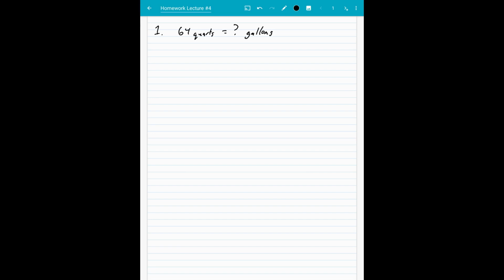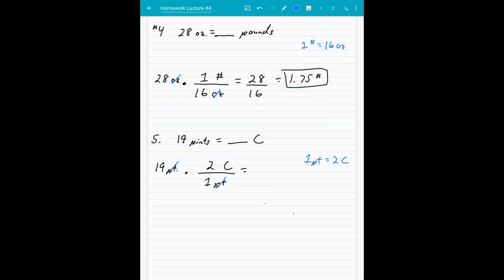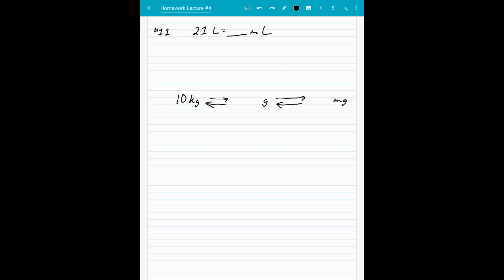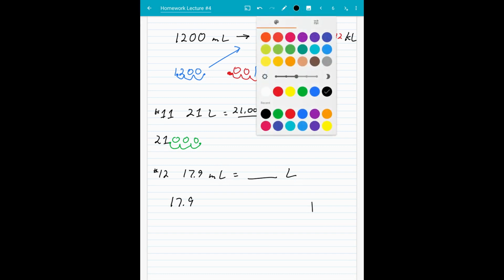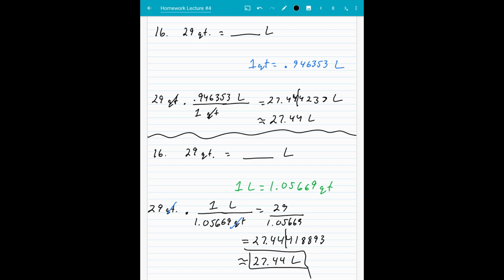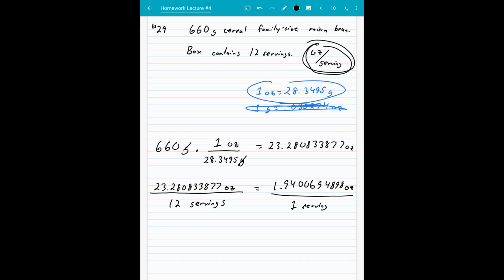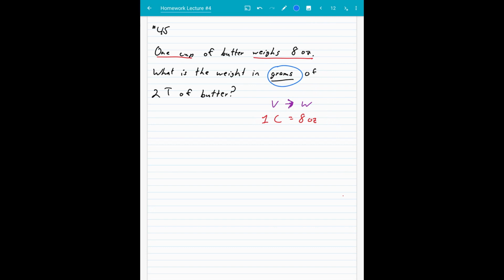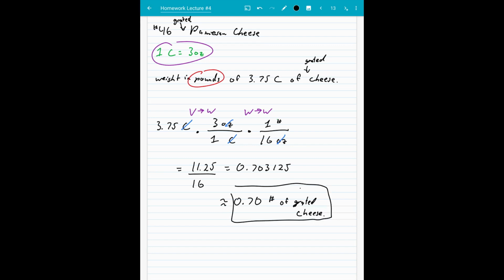CIA Lecture #4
The Culinary Institute of America

MSTC-100
Math Foundations

Lecture #4

This video is the property of The Culinary Institute of America